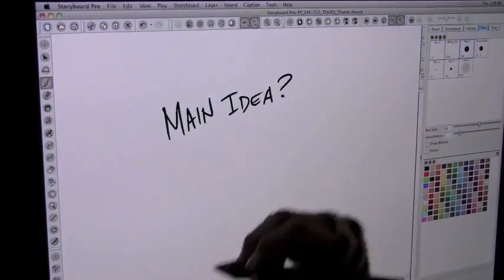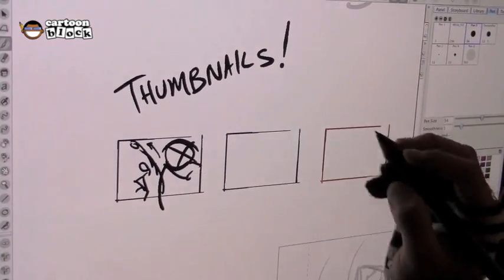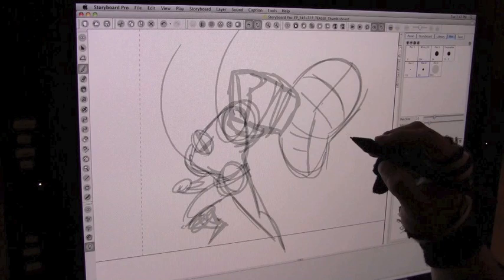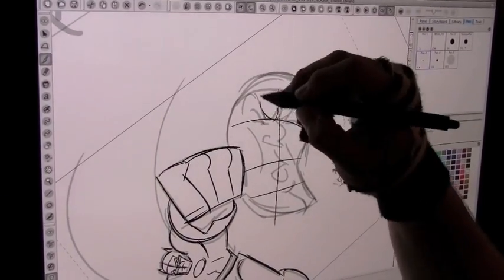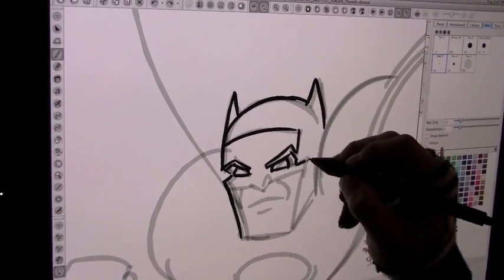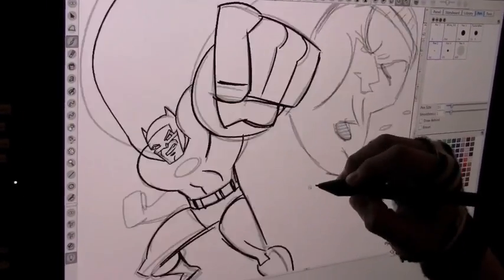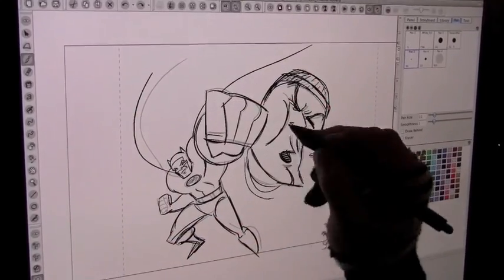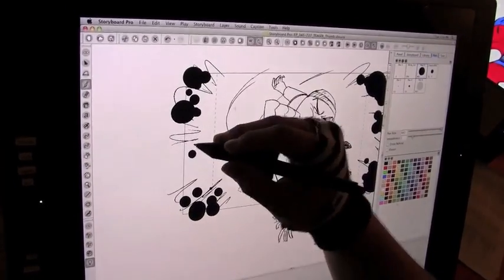How To Draw Batman Punching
Batman animator, Jake Castorena, shows you how to draw Batman using his HAMMERS OF JUSTICE.

Who would you like to see interviewed next on Cartoon Block?